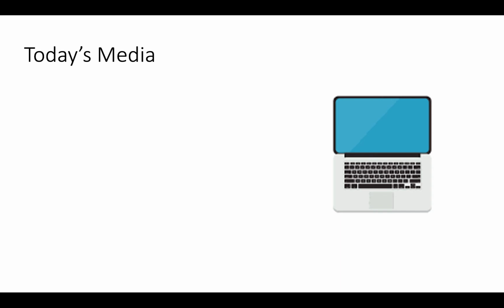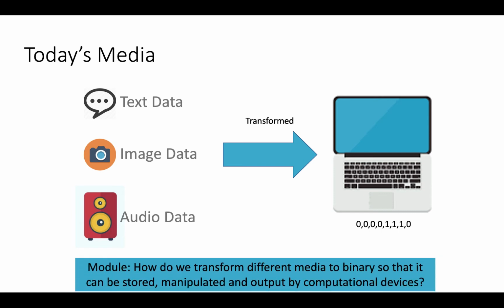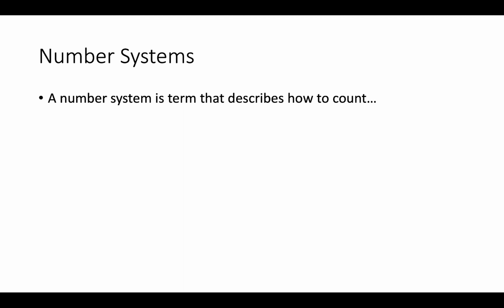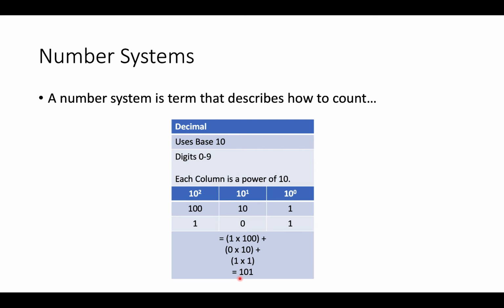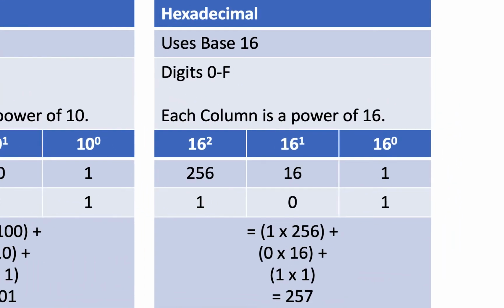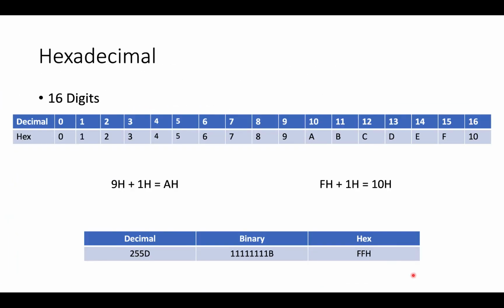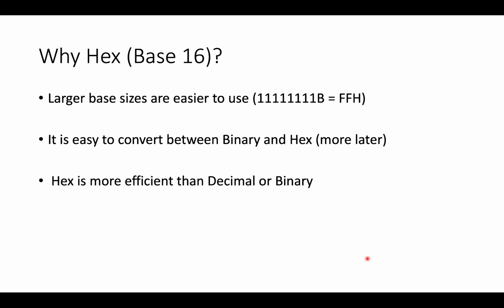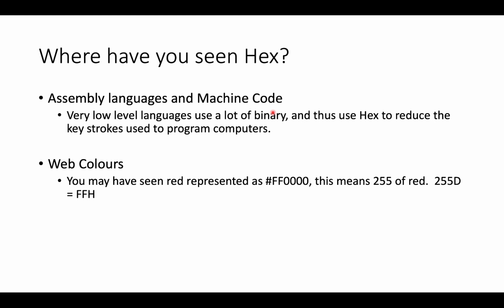Digital Data: Number Systems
In this video, we look at why computers use binary and will introduce the concept of Hexadecimal numbers.